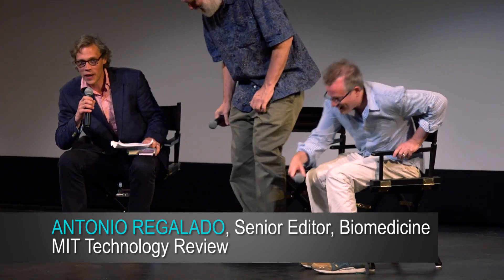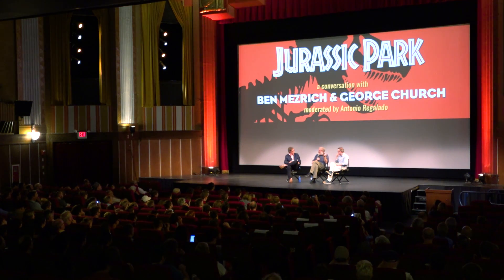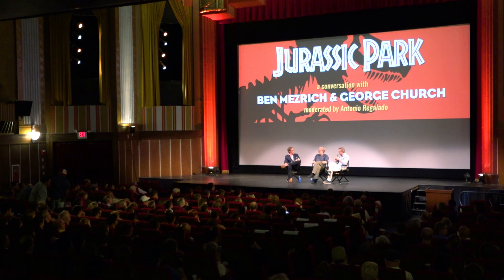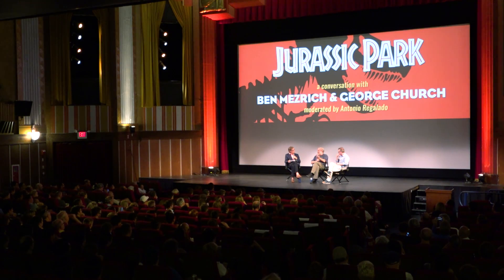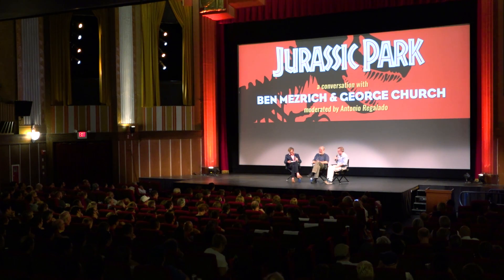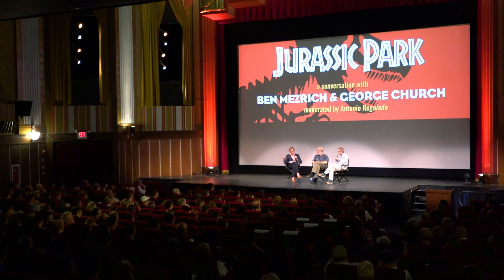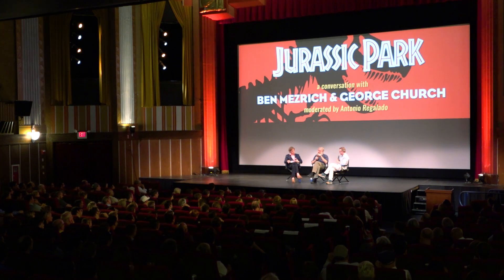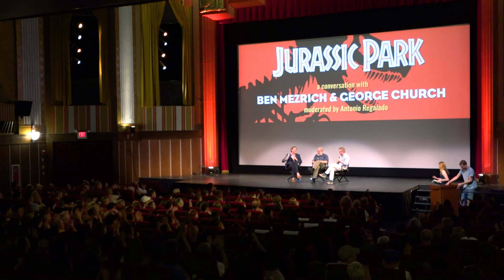Jurassic Park | Discussion with Ben Mezrich and George Church [HD] | Coolidge Corner Theatre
Ben Mezrich and George Church join us for a screening of Jurassic Park to discuss the real-life possibilities of cloning extinct species.